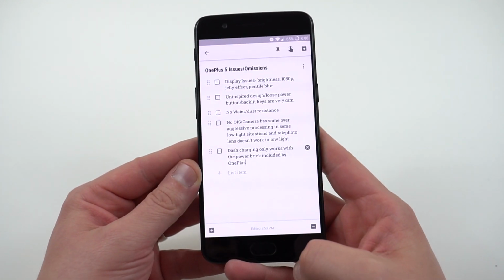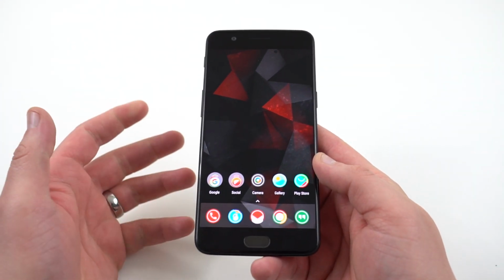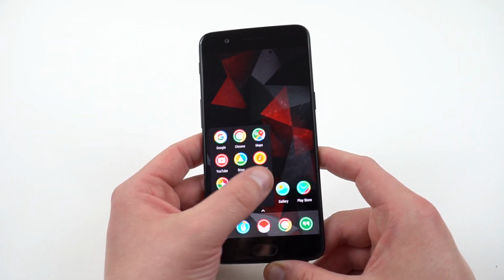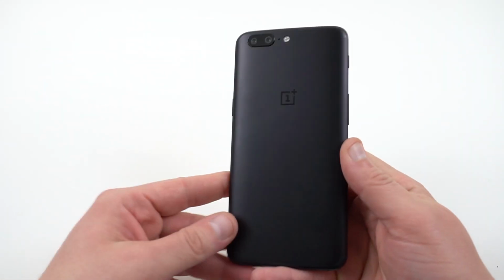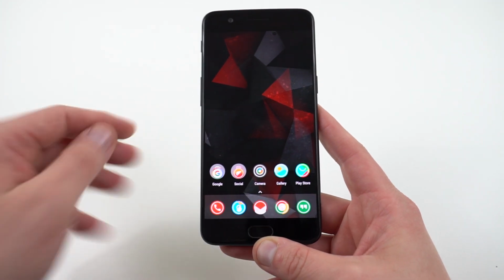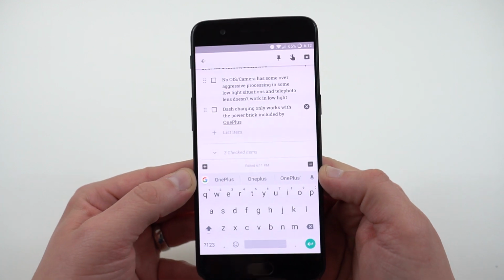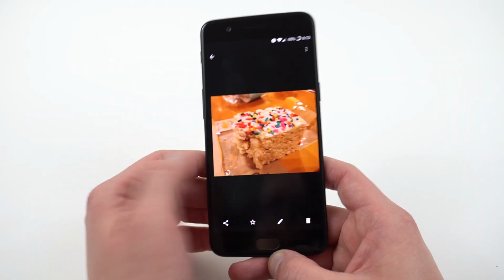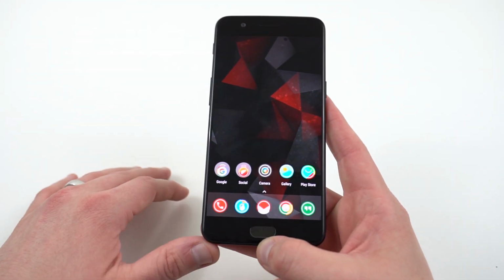OnePlus 5 Problems/Missing Features: Jelly Display, OIS, Design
Click below for more and to follow me online!